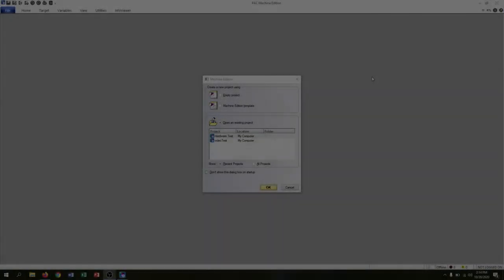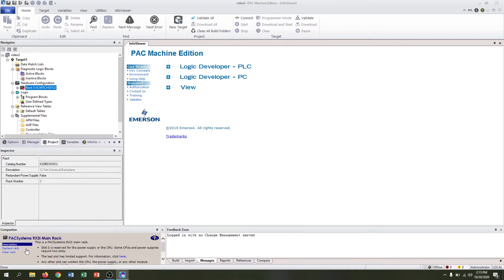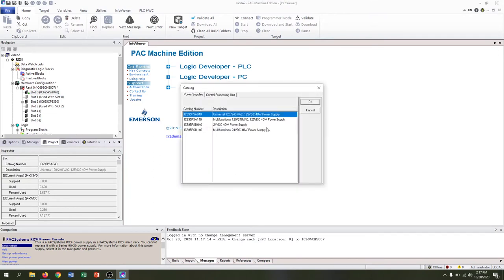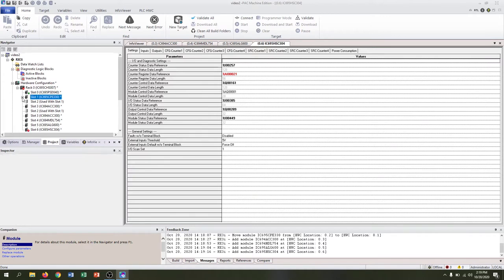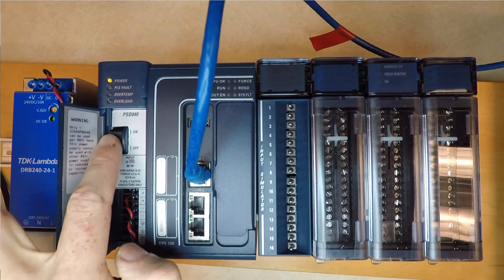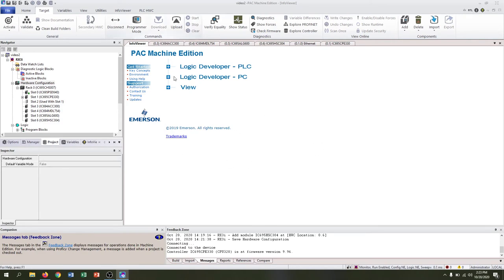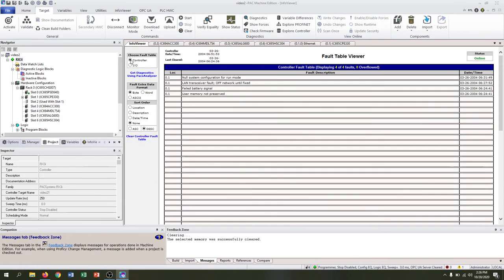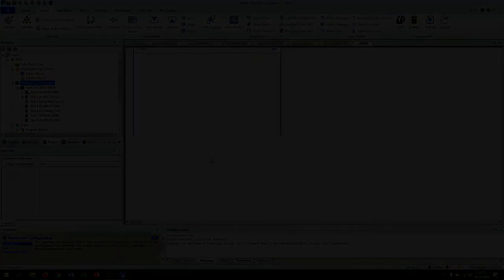Intro to PAC Machine Edition - RX3i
Using an RX3i Controller and a few modules to setup your hardware configuration and connect to the controller.